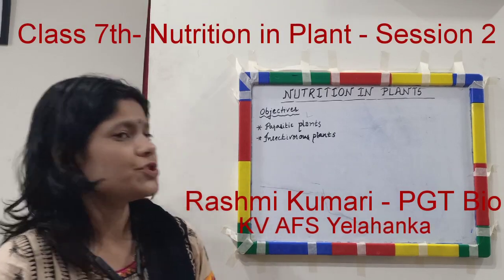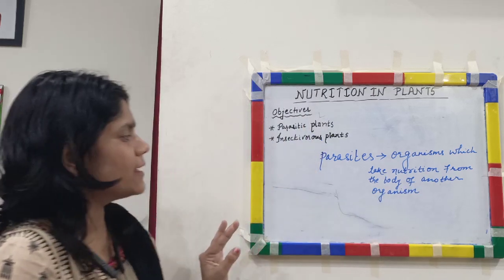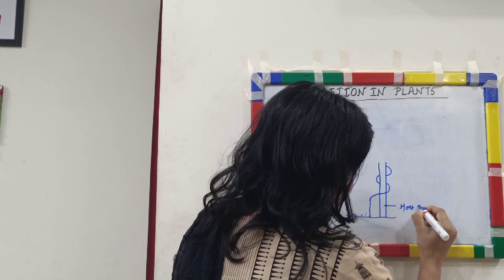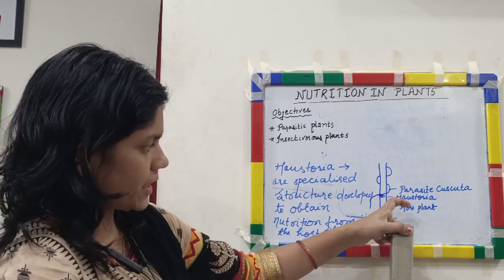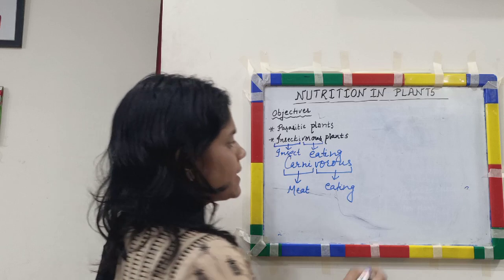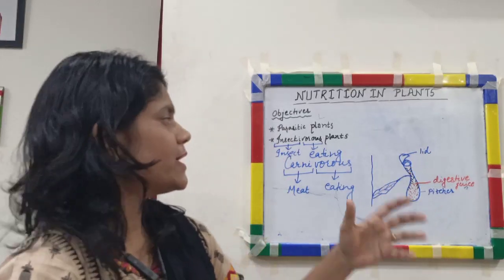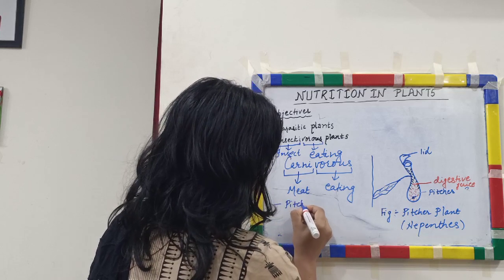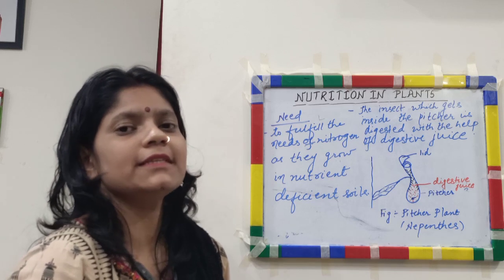Nutrition in Plants - Parasitic and insectivorous plants.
Parasitic and insectivorous plants.